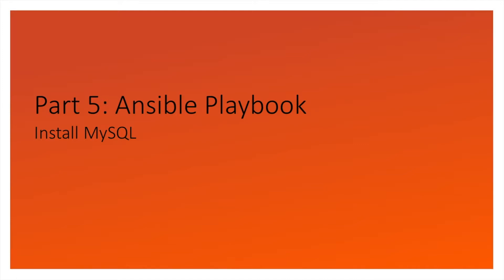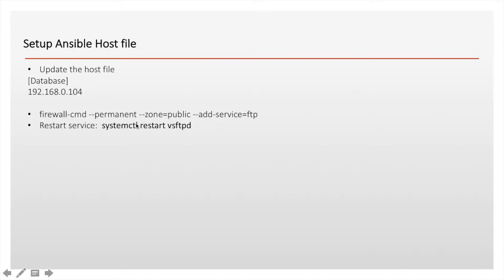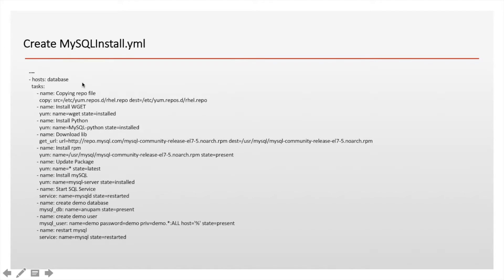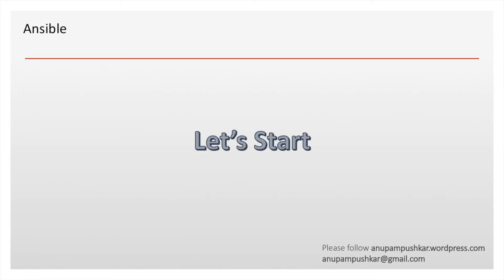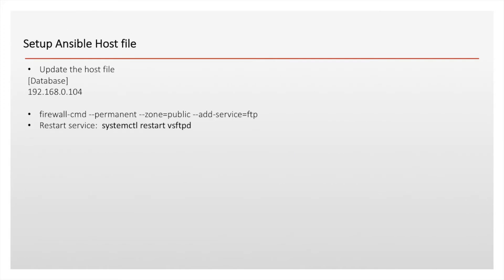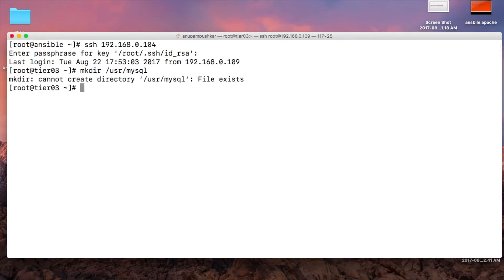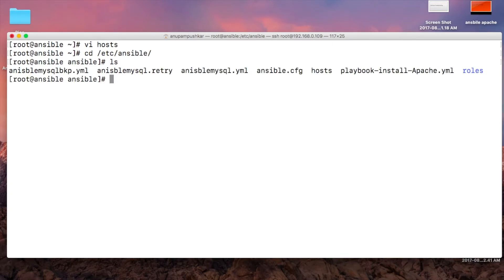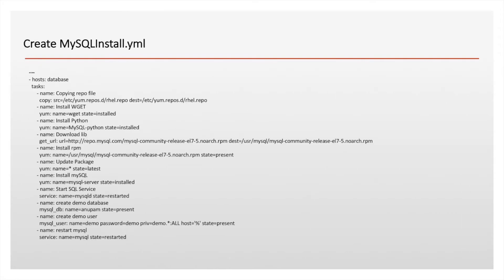Part 5: Install MySQL using Ansible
Power of Automation

Sorry for bad audio quality.

In this video we have created a simple playbook which install mysql and create user and Database.